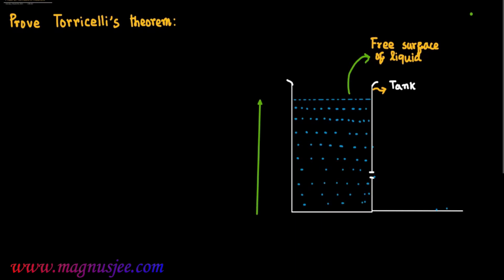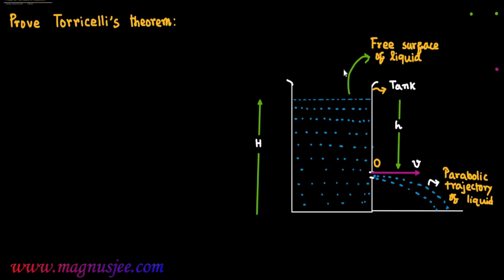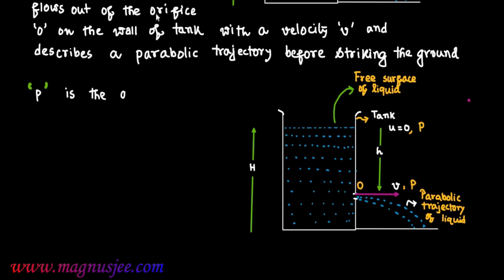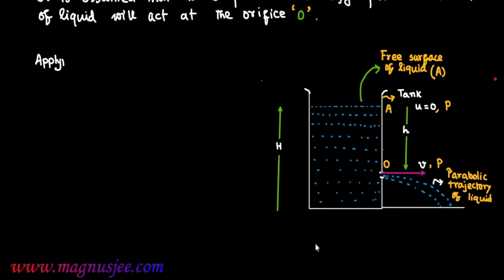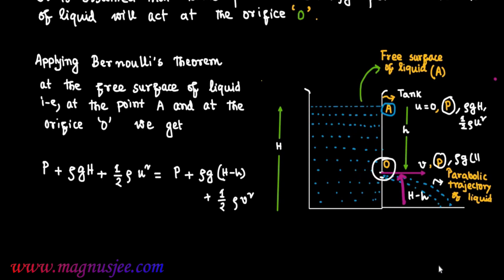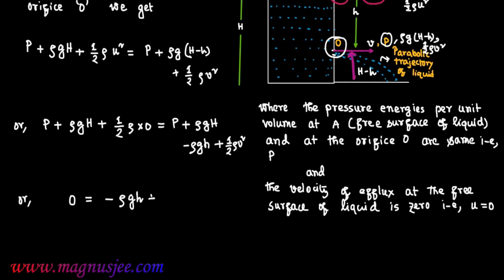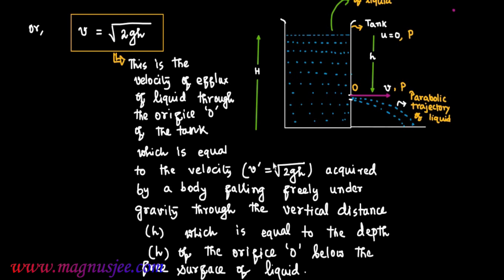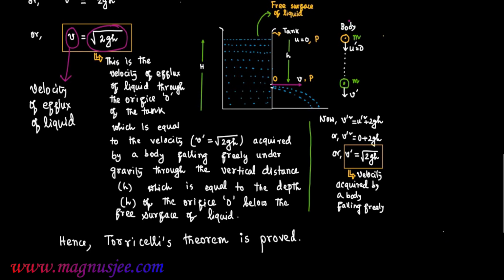Prove Torricelli's Theorem // Viscosity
Chapter: Viscosity: Prove Torricelli's Theorem .
Applying Bernoulli's Theorem at the free surface of liquid in a tank and at the orifice on the wall of the tank we get
          P + ρ g h + 1/2ρ u^2=  P+ ρ g {H-h } + 1/2 ρ v^2  ; where u = 0 at the free
                                                                                                     surface of liquid
or,     v =  √ 2gh
Hence, the velocity of efflux of liquid through an orifice of a tank is equal to the velocity acquired by a body falling freely under gravity for a vertical distance which is same as the depth of the orifice below the free surface of liquid.
This is Torricelli's theorem..

*Torricelli's law, also known as Torricelli's theorem, is a theorem in fluid dynamics relating the speed of fluid flowing from an orifice to the height of fluid above the opening. The law states that the speed v of efflux of a fluid through a sharp-edged hole at the bottom of a tank filled to a depth h is the same as the speed that a body (in this case a drop of water) would acquire in falling freely from a height h, i.e. {v =  √ 2gh } The law was discovered (though not in this form) by the Italian scientist Evangelista Torricelli, in 1643. It was later shown to be a particular case of Bernoulli's principle.